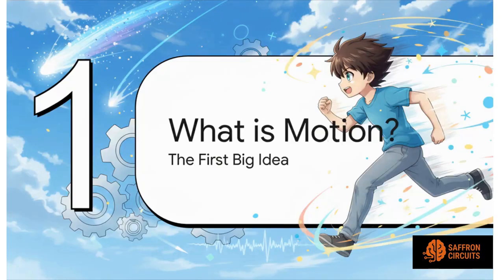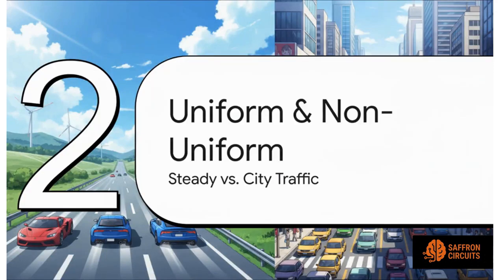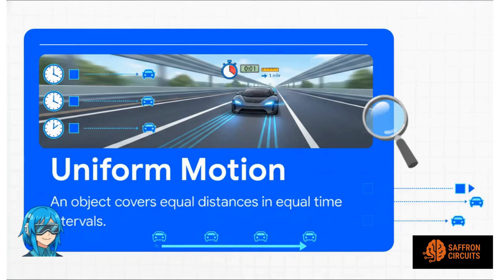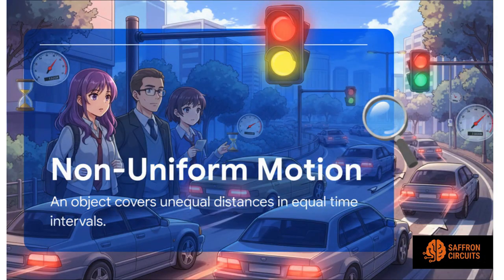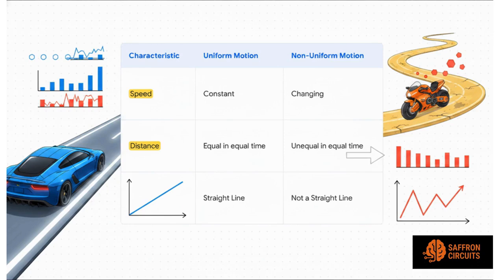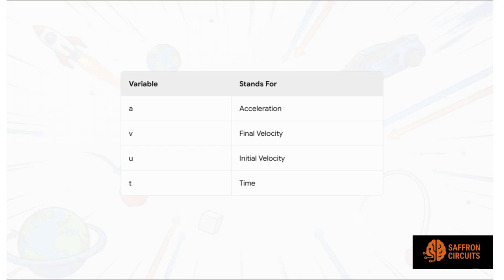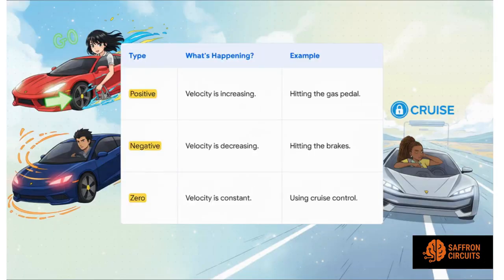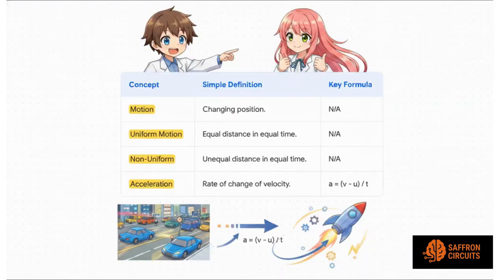Laws of Motion